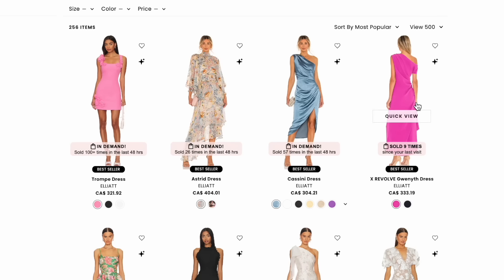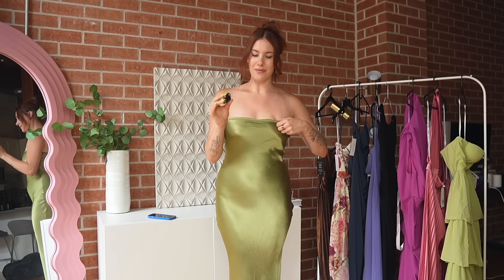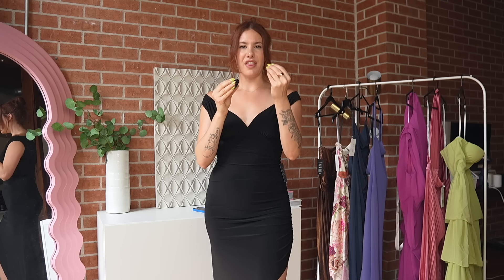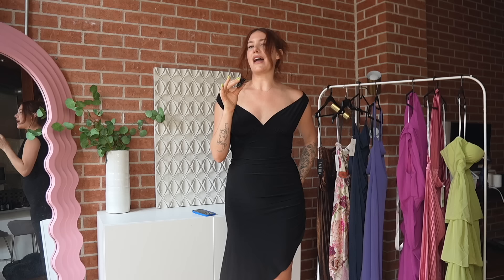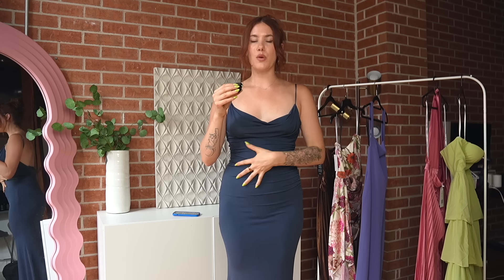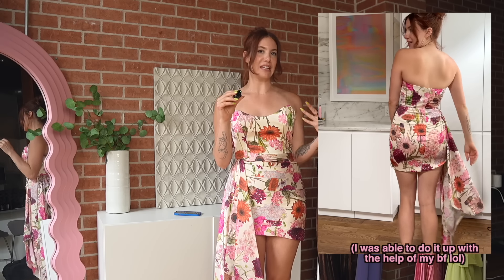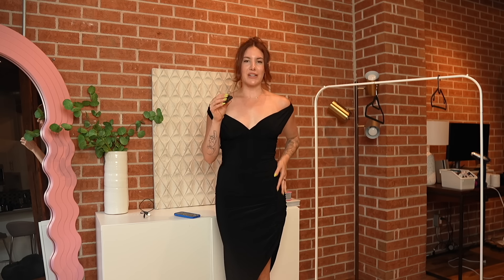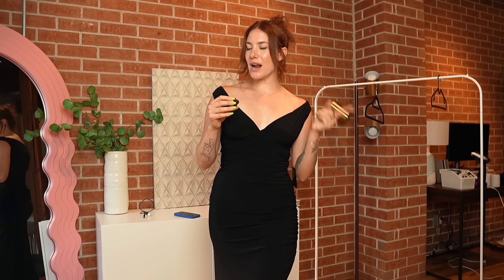I tried REVOLVE'S best-selling WEDDING GUEST DRESSES (hit or miss?!)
today, i bought and tried on 9 of Revolves best selling wedding guest dresses! which was your fave?!